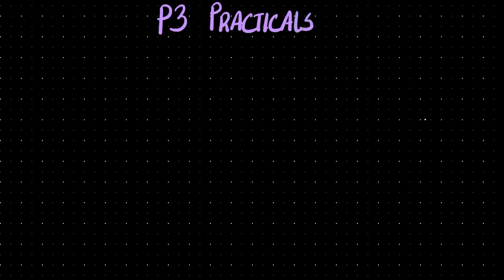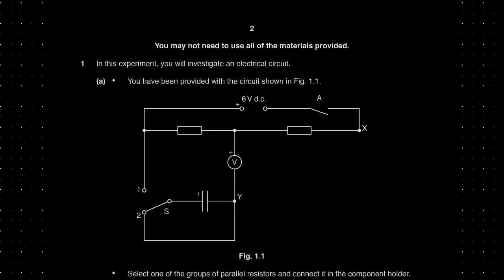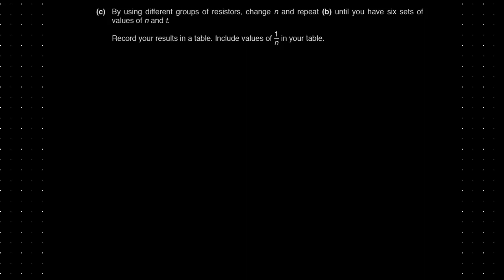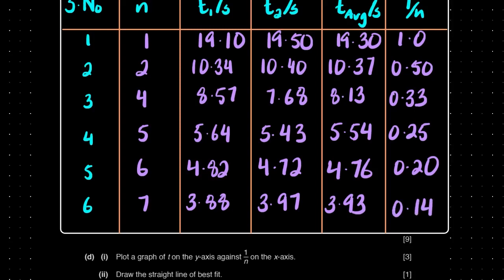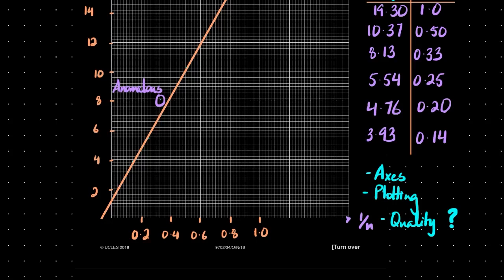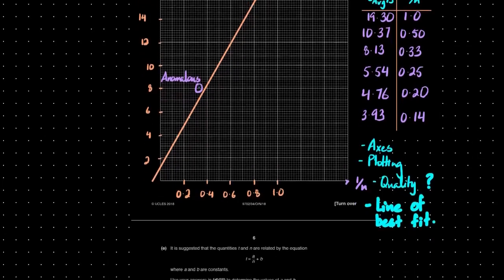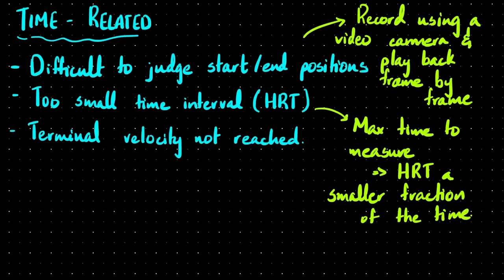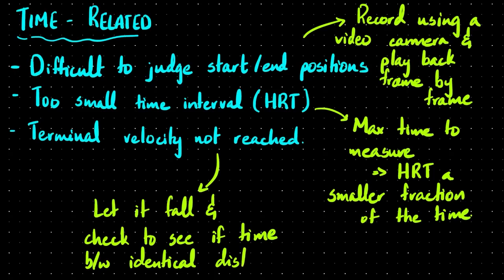Ace Your A Level Physics P3 Exam (M/J 2024)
Watch how our A Level Physics expert, Talha Shahab, breaks down both Q1 and Q2 for P3 in this video, offering pre-exam tips and important points for students to keep in mind.

You’ll get:
1. Video lessons covering the full AS & A2 syllabus
2. Crystal clear explanations of complex concepts
3. Expert Academic Support for all your doubts and questions
4. Past paper video solutions that explain how to answer each question step by step
5. A readymade study plan to complete the syllabus in 60 or 90 days
6. Topical skill-checks and chapter worksheets for extensive practice
7. A global community of learners just like yourself
8. Revision guides and flashcards
9. Written past paper solutions going all the way back to 2016

Not just for Physics, but also other commerce and science subjects (and even Psychology), making 8 in total!